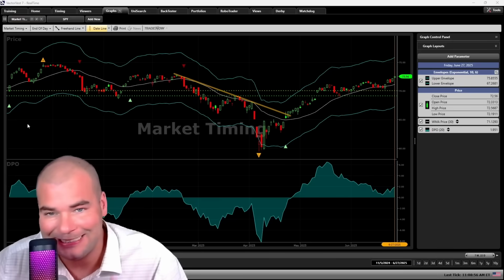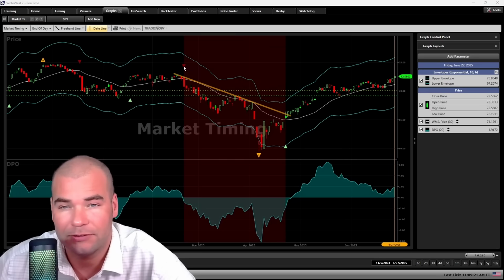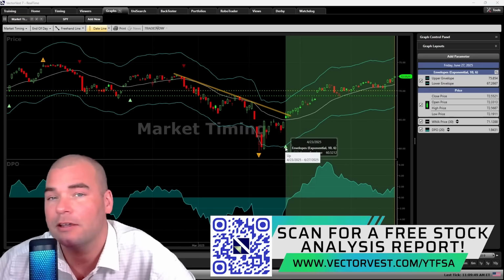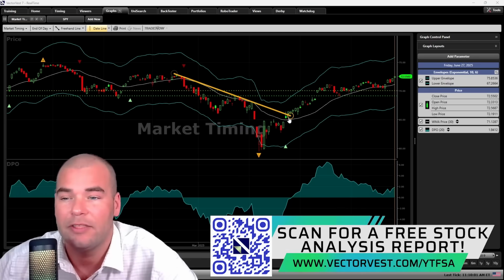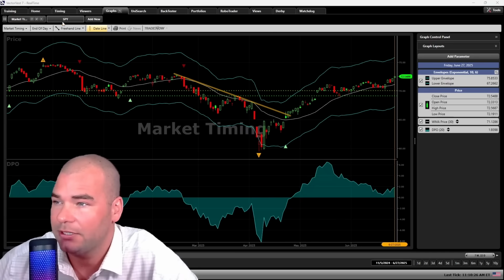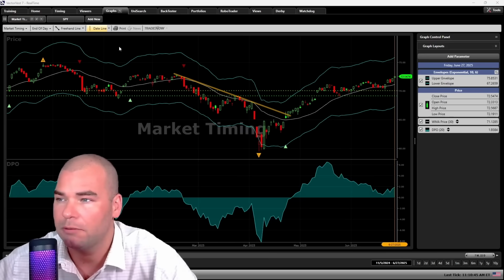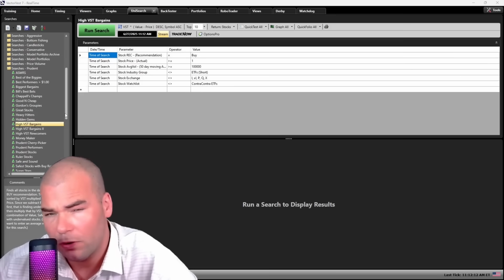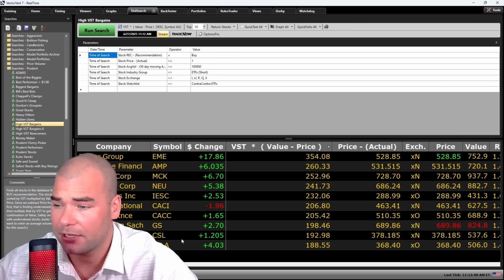The Missing Link of YOUR Stock Portfolio: MARKET TIMING!!! | VectorVest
Welcome to the VectorVest Channel! Do you find yourself on the wrong side of the market more often than not. Tonight, I will present my favorite Market Timing Signal for Traders & Investor alike. Join me as I show you how to utilize this successful market timing signal in a complete trading system, showing you exactly: What to Buy! When to Buy! and When to Sell!